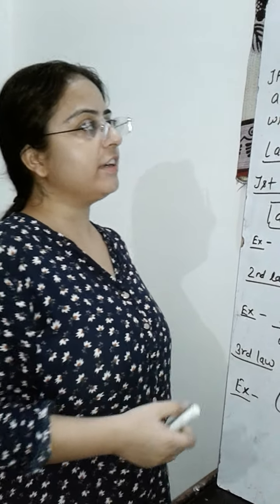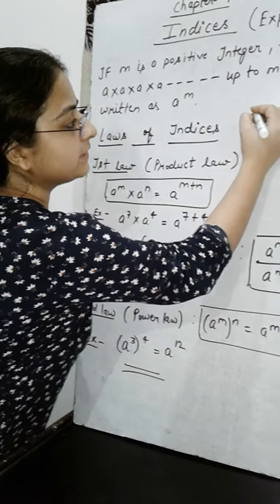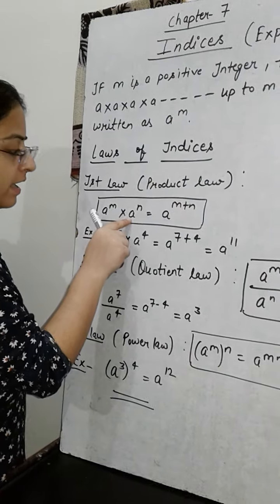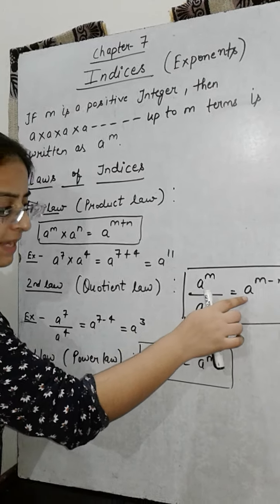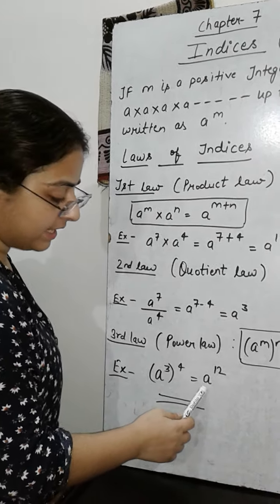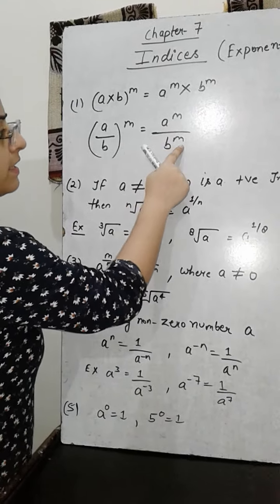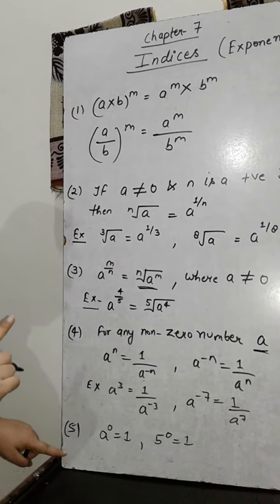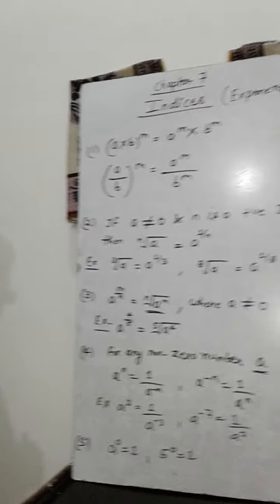Maths class - 9 chapter 7 video 1